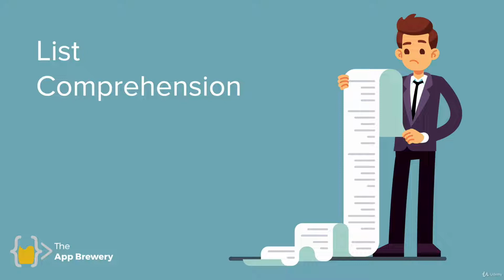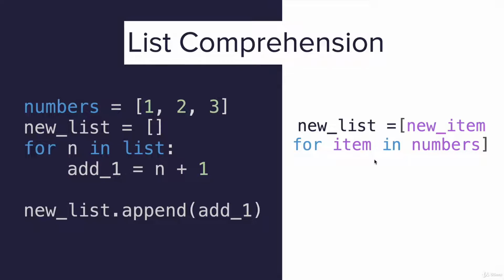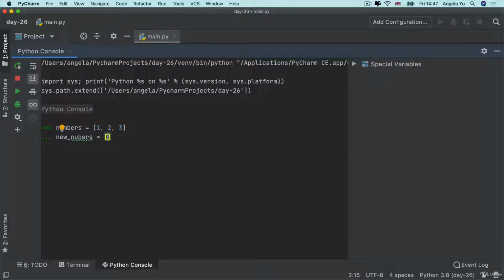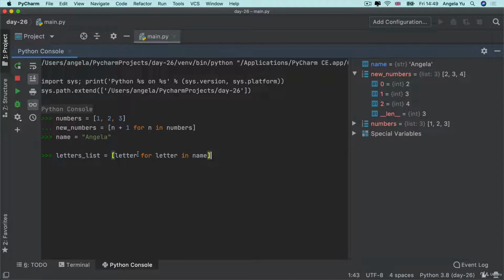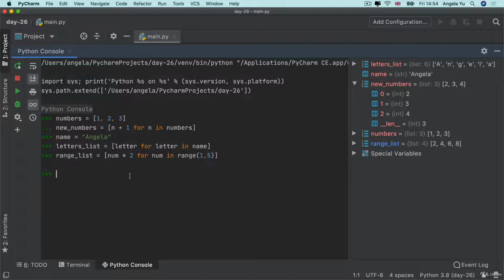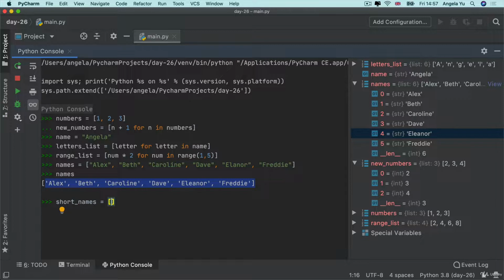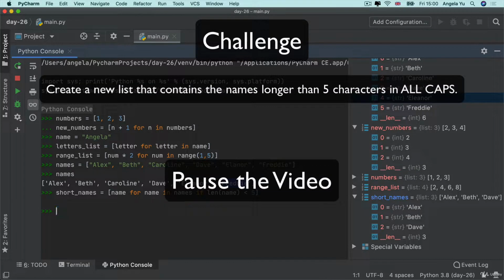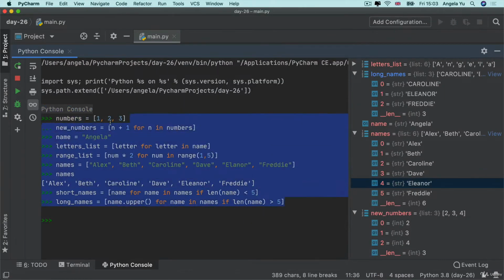How to Create Lists using List Comprehension | 100 Days of Code: The Complete Python Pro Bootcamp